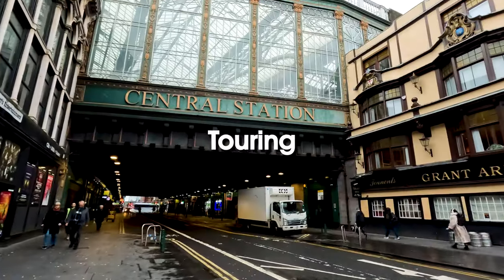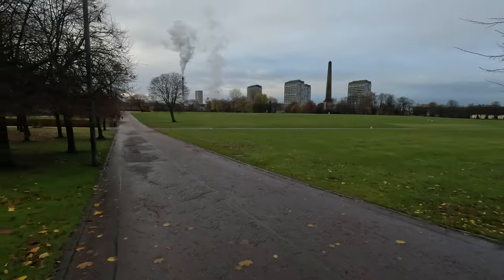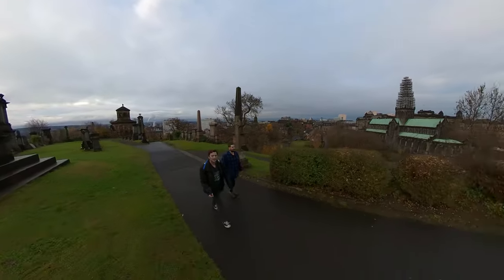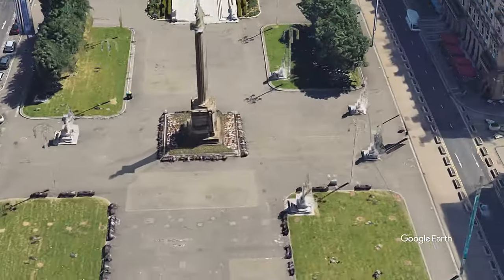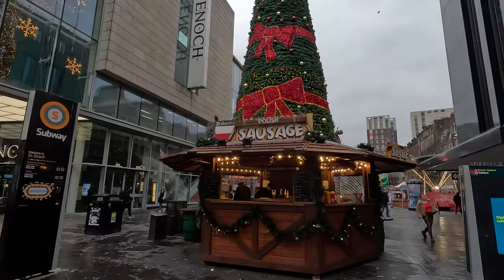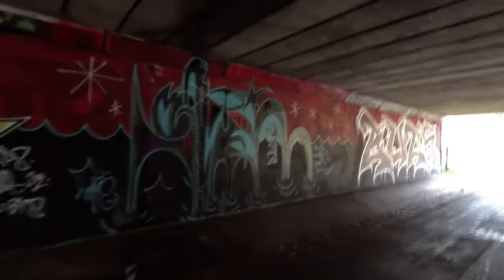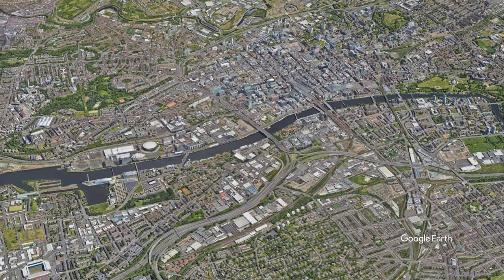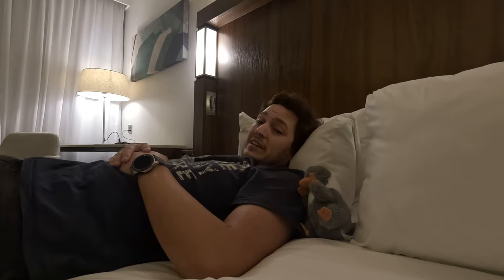Tour of Glasgow | UK Vlog 7 | Must See in Glasgow attractions completely free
In this Video, My Cousin and I are going to Tour the City of Glasgow
all of the attractions I visit in this video are completely free! it only cost Calum fuel and parking. Sorry Calum hahaha
I really tried to showcase the city of Glasgow, it is Scotland's largest City and doesn't always get the tourism it should
I love this City, the spirit and people of Glasgow has given creation to some of the UKs best comedy and comedians, and its the hardships and suffering that caused these people to show heart and humor when it was needed most.
the Peoples Palace is a museum of Scottish culture and heritage
the Glasgow Green is a big and peaceful park that would be a great place for a time free leisurely stroll
the Barra's Market would be a beautiful sight if it was open, weekend and Sunday markets are always a great thing to just walk and look around and the Barra's own website claims to have "Banter Galore" and that would have made a great addition to my video!
I'm not sure what the popular opinion on Tennent's larger is but it is in a lot of movies and tv shows, that makes it famous enough, and although I'm not a huge beer drinker, I liked it.
the Necropolis is an unusual tourist attraction but it is listed on a lot of the must see websites, it is the location of a lot of historical figures graves, however, I am blindly ignorant of the significance of a lot of the people.
I actually spent a lot of time looking up information on the Glasgow Cathedral, but I'm sure I could bore someone to death with all that I learnt about Robert the Bruce and other historical figures, so I tried to keep it short.
George Square is a spot that comes up in a few movies and tv shows including Still Game.
The Duke is maybe one of my favorite sights of Glasgow, the Duke of wellington statue has had a traffic cone on his head on and off since the 80's although technically illegal and despite CCTV catching and prosecuting people putting cones on his head, the Duke without a cone just wouldn't be right!,
the persistence and dedication to the prank is a sign of Glasgow's love for humor and regardless of the obstacles
Central station is also very dear to me, I arrived in Glasgow only 3 days earlier and felt at home in the city immediately!
the transport museum was quite a sight, Ive added the Ewan McGregor trip to my watchlist but the bikes were my favorite part of the museum!
Id like to say that the Kelvin Grove Art Gallery and Museum were an amazing sight but... me and museums. it was at least free
The Botanics were much as I would have hoped from a botanical Garden, If I had days to spare in Glasgow I would have gone back and enjoyed them more. unfortunatley due to my time frame leisurely strolls aren't available.
and Finally the Kelpies, I was thrilled that drones were allowed here, they were quite a sight that can even be seen from the road
I really don't like that my time in the UK has come to an end.
over the last two weeks ive been activate every day, had an adventure every waking hour. I cant wait to go back again

Chapters
00:00 Intro
00:24 Getting to Glesga
01:01 Peoples Palace and the Green
02:00 Barras
02:30 Beer factory
02:50 Nercopolis
03:17 Cathedral
03:46 Georgie Square
05:09 Duke
05:37 Buchanan Street
06:24 Station
06:53 Transport Museum
07:42 KelvinGrove
08:09 Botanicals
09:06 Aston Lane
09:40 Kelpies
10:23 GTG

My Cousin Calum Lamond is very talented Bass player, hes preformed with numerous artists. He created 4 full songs and a few cool little music covers for me to use in my videos
check out his Instagram @calumlamond
and his Friends who helped creating the music
On Drums and Percussion, Andre @andrebotelhodrums
Song Mixing, Rafal @petrichor_soundworks

If youre interested
I use GoPro cameras
2 Go Pro 11s with media Mods and the Volta
I have an Insta 360 X 2
and I use Rode Mics and DJI Lavelier Mics
About me,
I'm an amateur Youtuber hoping to become a content creator more regularly. Ive been heavily Inspired by some of my favorite youtubers such as @KaraandNate     @casey     @benmorris     @eamonandbec     @MrBeast     and of course my amazing friend Megan AKA @TravelKiwi
I aspire to be one day be considered in the same league as any of these amazing creators.
for now though, one video at a time.

UK vlog, GB vlog, Scotland Vlog, destinations, travel man, freedom, kelpies, Glasgow Central, Niffler, Pub Grub, , Family, Scotland, Britrail, Highlands, Glasgow